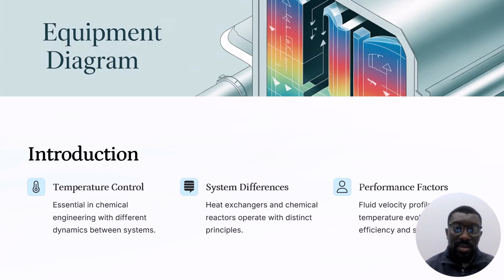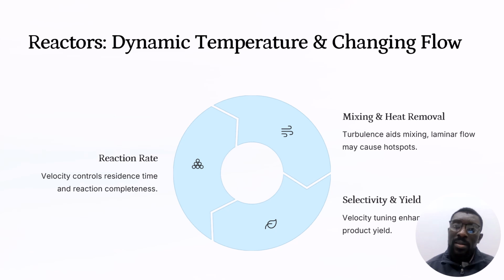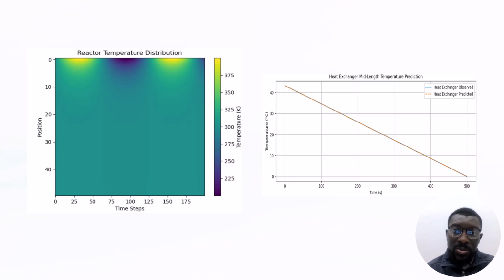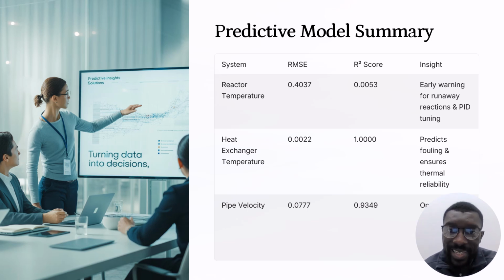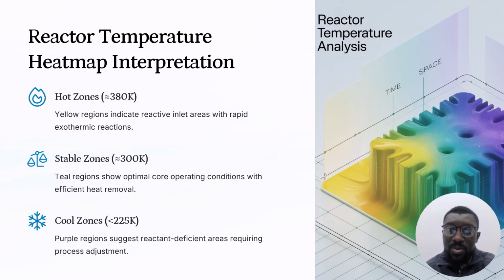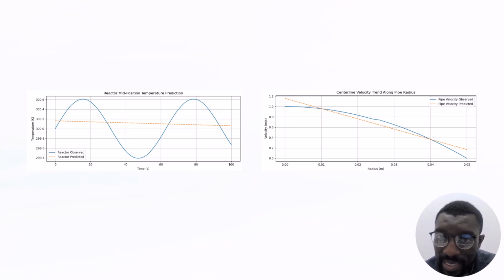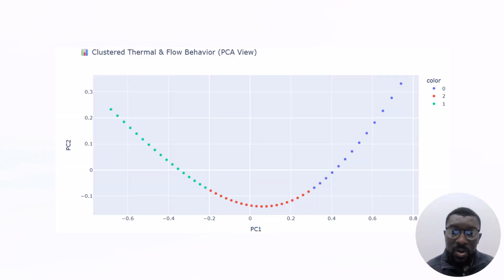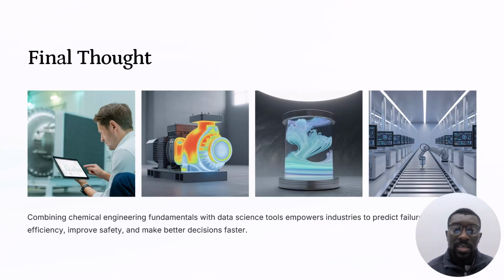Heat Exchangers vs Reactors The Role of Dynamic Temperature and Fluid Velocity Profiles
*"Heat Exchangers vs. Reactors: Dynamic Temperature & Fluid Velocity Insights"*

📌 *Description:*

In this video, we explore the critical differences between *heat exchangers* and **chemical reactors*, focusing on how *fluid velocity* and *temperature dynamics* affect system performance, efficiency, and safety.

🔍 Key Topics Covered:

🔥 *Heat Exchangers*

* Predictable, steady-state flow
* Importance of velocity on fouling and heat transfer
* Thermal uniformity for process reliability

⚡ *Reactors*

* Kinetics-driven temperature and flow profiles
* Role of velocity in residence time, mixing, and yield
* Real-time challenges in PID control and automation

📊 *Data Science Meets Engineering*

* Predictive models (RMSE, R², EDA)
* Clustering & PCA to segment thermal behavior
* Heatmaps for dynamic reactor monitoring
* CFD and Digital Twins for smart decision-making

✅ *Summary Stats:*

* Reactor Mean Temp: 301.97 K
* Max Pipe Velocity: 1.0 m/s
* Heat Exchanger ∆T: 64.2 °C
* Cluster Sizes: {2: 20, 1: 17, 0: 13}

💡 This is one way where *chemical engineering* meets *data science*, enabling safer, smarter, and more sustainable operations across industries.

🔗 *Connect & Collaborate*